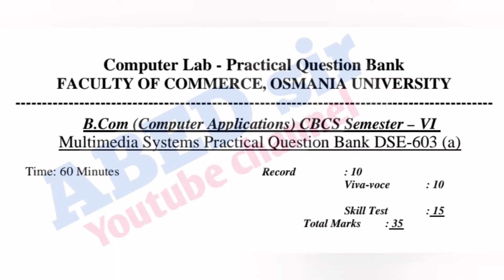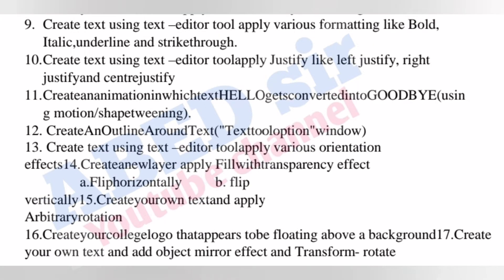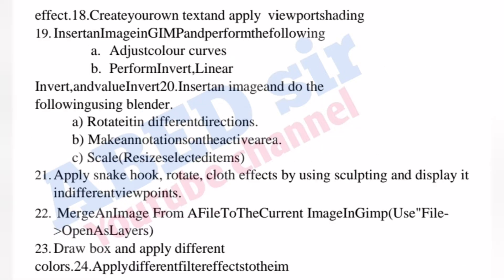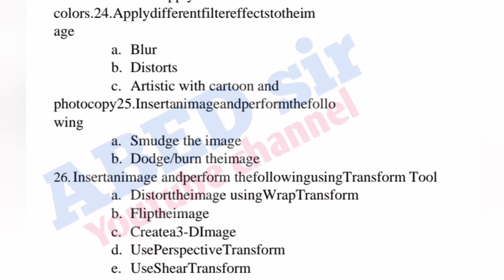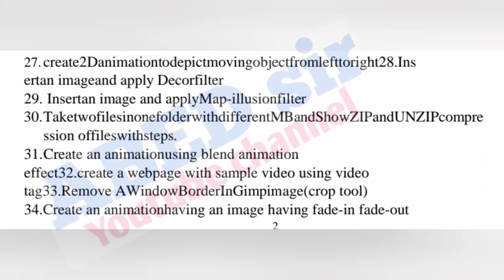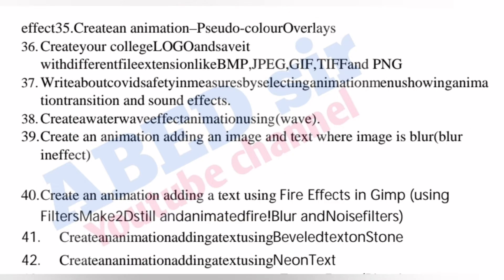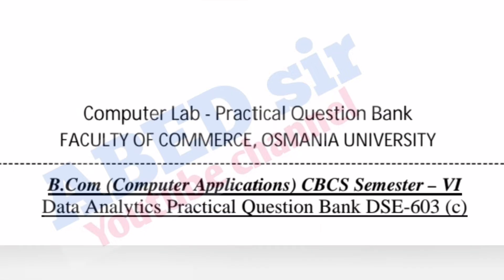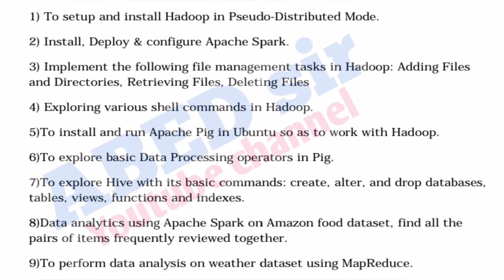Practical Question Bank | Multumedia Systems | Cyber Security | Data Analytics | Bcom 6th Sem | OU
to invest in US stocks the best app is Vested

Invest and trade with Kite by Zerodha, India’s largest retail stockbroker. Open an account now.

"Students Books are available online"
B.Com 1st year II sem
SIA PUBLICATIONS
Basic Computer Skills
Financial Accounting II
Business Law
Programming with C & C++
Banking and Financial Services
PANKAJ PUBLICATIONS
Financial Accounting (R P Trivedi)
*Best Calculator for Accoutning Exam

B.Com 2nd year IV sem
SIA PUBLICATIONS
Leadership and Management Skills
Practice of Life and General Insurance
Income Tax
Business Statistics
Corporate Accounting
Web Technology
PANKAJ PUBLICATION
Business Statistics (R P Trivedi)

B.Com 3rd year VI sem
SIA PUBLICATIONS
Research Methodoloy and Project Report
Cost Control and Management
Theory and Practice of GST
Multumedia System
Accounting Standards
Cyber Security
RAHUL PUBLISHER

ABED sir
Knowledge is Wealth